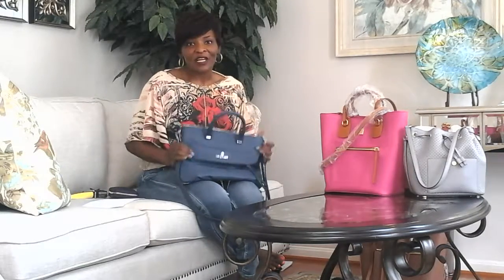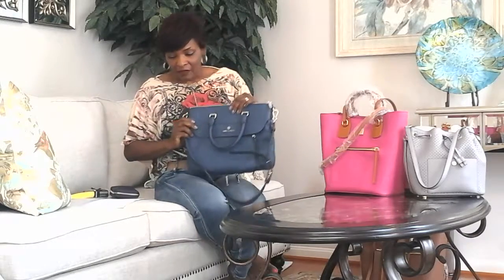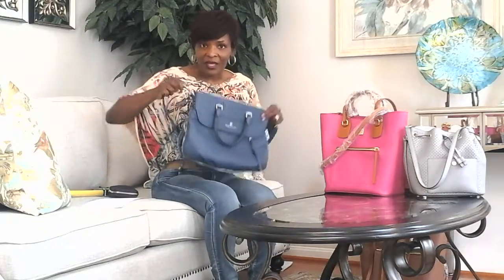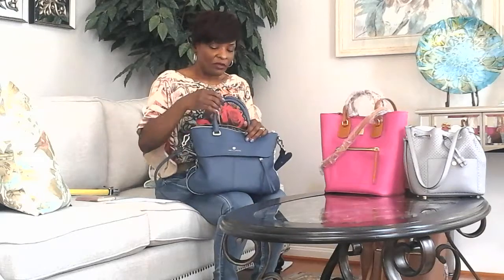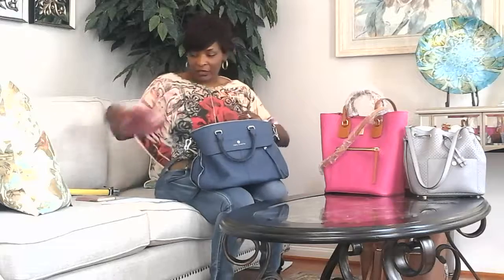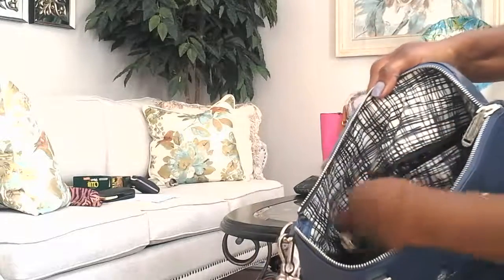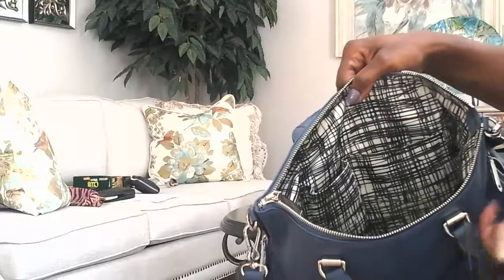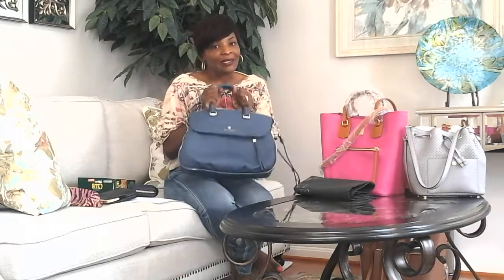Vince Camuto Dean handbag in deep sea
Leather handbag by designer Vince Camuto